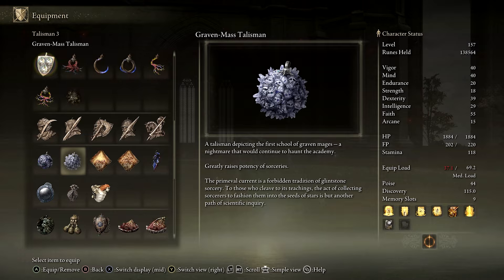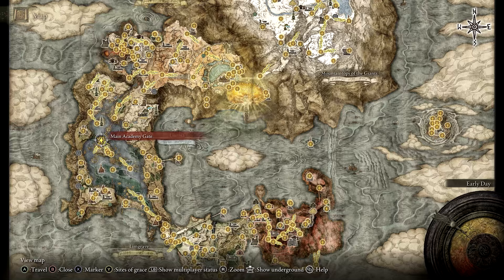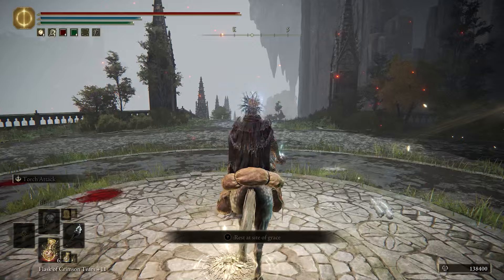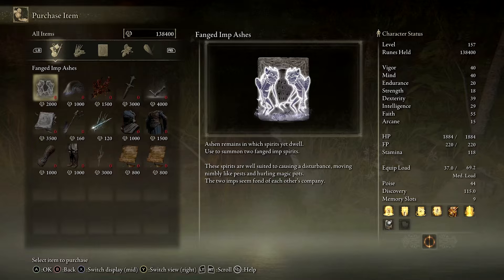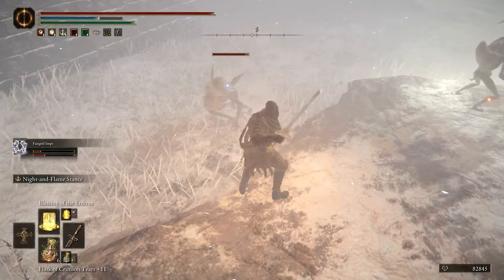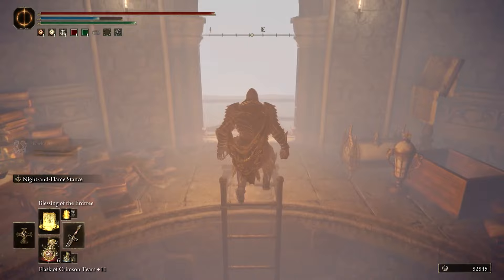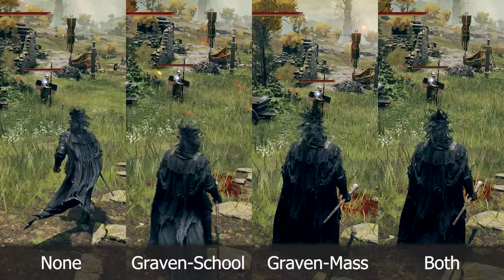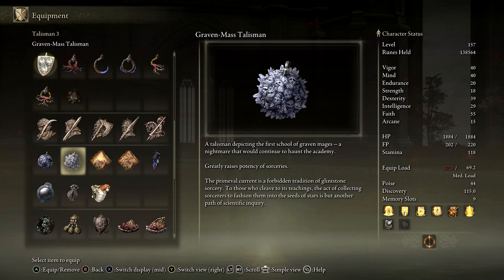Elden Ring: Where to get Graven-Mass Talisman (Boosts Sorcery Power)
Location of Unique Talisman in Elden Ring
Graven-Mass talisman is one of the best Sorcery talismans in Elden Ring. You can find this talisman in Albinauric Rise, to the East of the Inner Consecrated Snowfield site of grace, after solving the puzzle to open the Seal. To solve the puzzle you will need to purchase and use the Fanged Imp Ashes to defeat one of the spectral imps roaming the Rise's exterior.

The Graven-Mass Talisman increases the potency of all sorceries by 8%. This is double the 4% boost of the Graven-School Talisman.
The two talismans can be equipped at the same time for a combined boost of 12% to sorcery power.